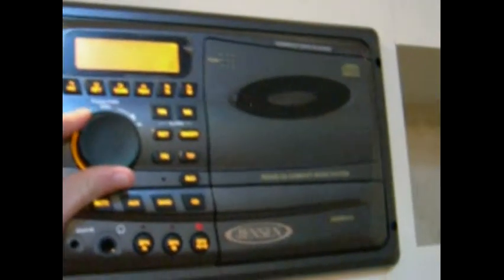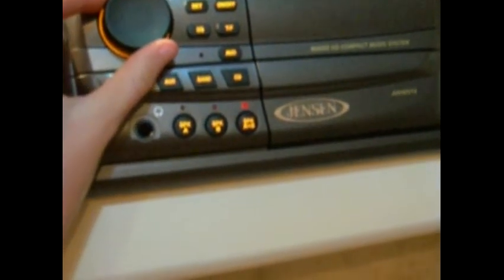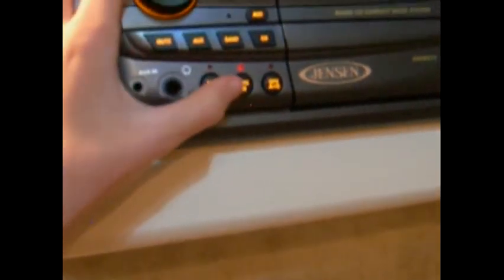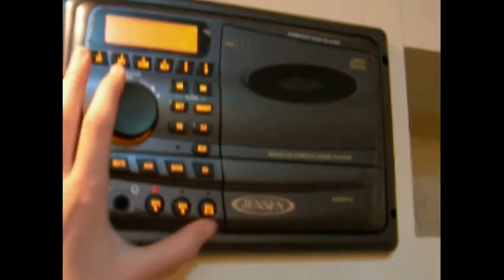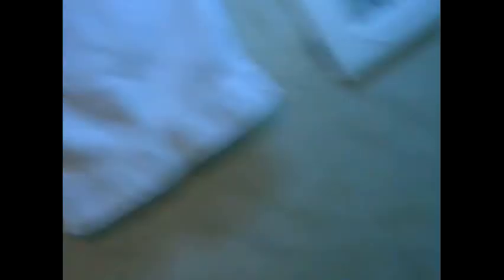2010 Dutchmen Eco 721FBS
This is our new camper. It is a 2010 Dutchmen Eco (made by Skamper) 721 FBS (Front Bedroom Slide).